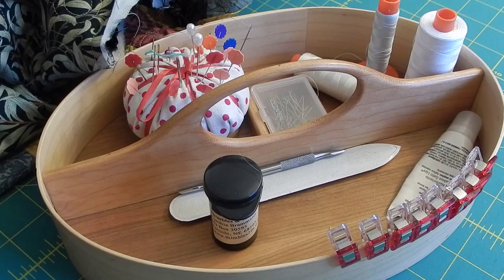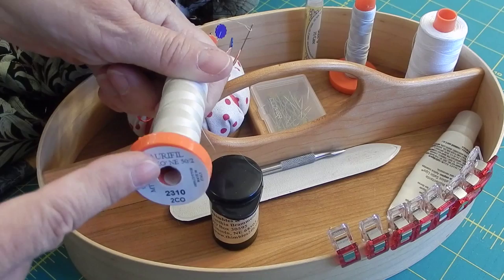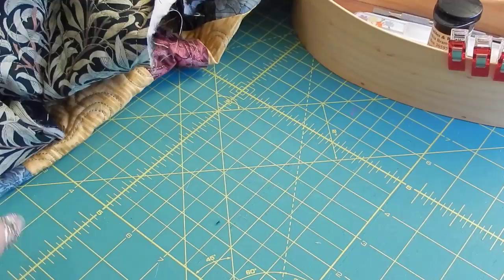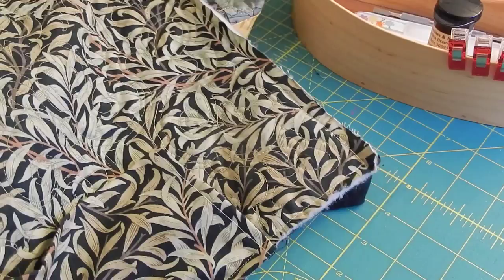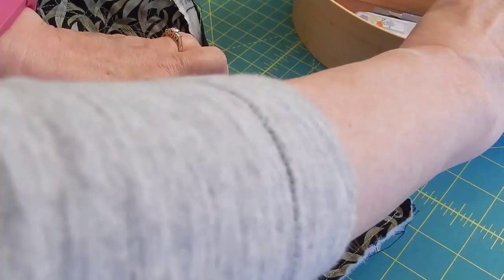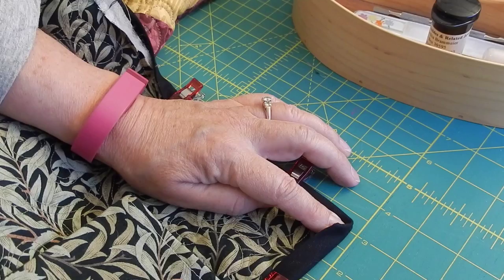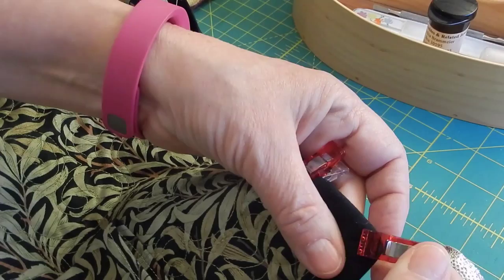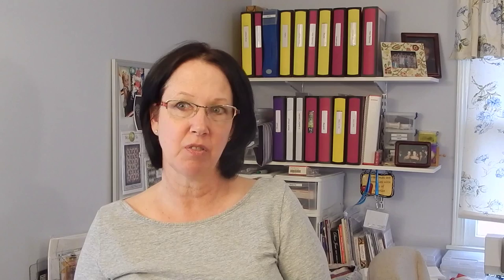Quilting - Hand Sewn Binding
Notions I used:

Jenna Kimball's Foxglove Cottage Embroidery/Redwork size 9 needles.

Aurifil 2310 50 weight thread

Wonderclips binder clips

Thimble: Thimbles2fit

                    Sodus, NY  14551a